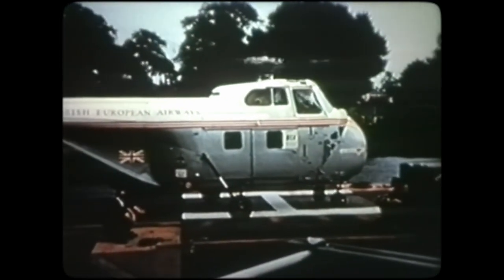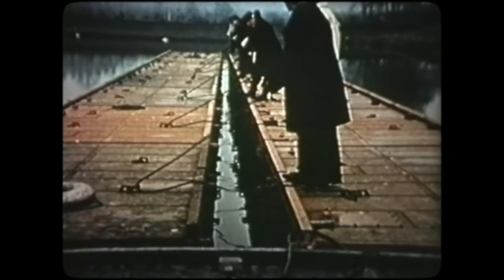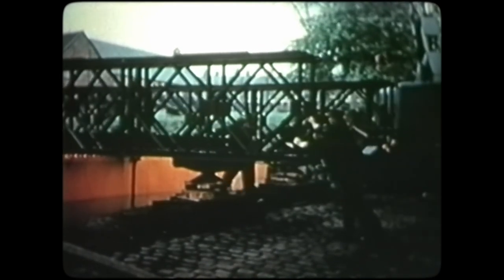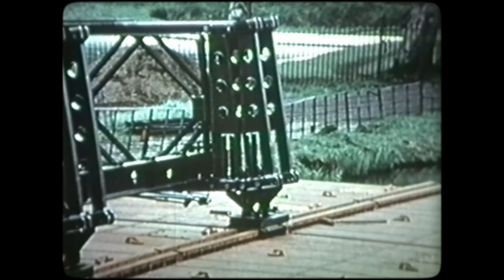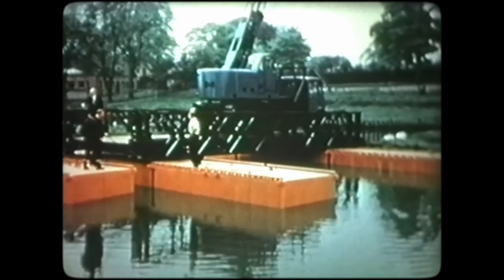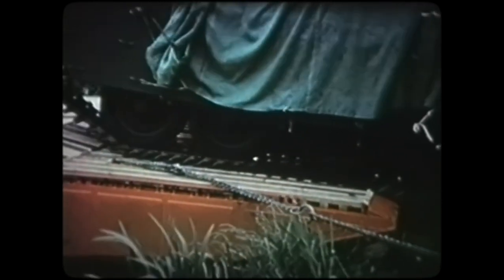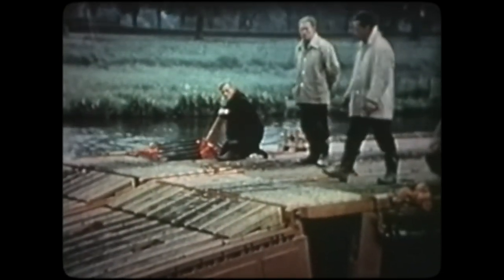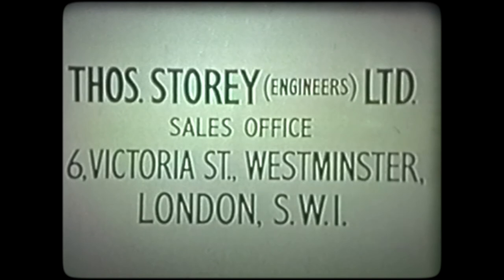"Bailey Bridge Revolution: WWII Triumph to Global Civil Engineering Legacy The Thomas Storey Story"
This film was retrieved from a DVD disc containing an old scan of the movie. We refined the audio track to isolate the voice and subsequently reintegrated the music into the film. Additionally, we made a few corrections to the colour and carried out general cleaning of the film image. Our gratitude goes to Thom Storey for graciously permitting us to share this film with you all. Following is a brief narrative outlining the background of this film.

"Donald Coleman Bailey invented the Bailey Bridge system in 1940 and in 1942 Thos. Storey(Engineers) became one of some 650 firms to be involved in the manufacture of Bailey for the remaining years of the second world war.

Field Marshal Montgomery wrote in 1947 “Bailey Bridging made an immense contribution towards final victory in World War II. As far as my own operations were concerned, with the Eighth Army in Italy and with the 21 Army Group in NW Europe, I could never have maintained the speed and tempo of forward movement without large supplies of Bailey Bridging.”[2]

Thomas Storey believed in a future for Bailey Bridging for civil use and after the war the firm was granted a license to manufacture Bailey Bridging by the National Research Development Corporation. After repeated applications for the world rights and being told Storeys were too small, this license was extended in 1950 giving Storey’s exclusive worldwide rights for the manufacture and sale of Bailey Bridging. (The NRDC had approached other companies who saw no commercial future in the Bailey Bridge). Tom Storey’s persistence paid off. By 1953 sales had climbed to over one million pounds, of which 90% were exported.

1951 saw the firm incorporated as Thos Storey (Engineers) Ltd.

Modifications to Bailey took place. A new steel decking system was introduced and the system was known as Storey Bailey Bridging. Sir Donald Bailey was retained as a consultant to Storey’s from 1950 until his death in 1985."

A "Time Capsule of Film" is a collection or archive of cinematic works that captures and preserves moments from the past, providing a window into history and culture. It's like a treasure trove of movies and videos that serve as a representation of specific periods, societies, and human experiences. Just like a traditional time capsule stores artifacts for future generations, a "Time Capsule of Film" serves a similar purpose, but through the medium of film.

Enjoying the films on my YouTube channel? If you'd like to show extra support, you can buy me a cup of coffee. Your contribution fuels my passion for collecting and sharing timeless films!

Every bit helps in preserving cinematic gems and ensuring more content for the future. Your generosity is appreciated!

Thank you for being part of our film-loving community!

Music Used in this video is credited to: